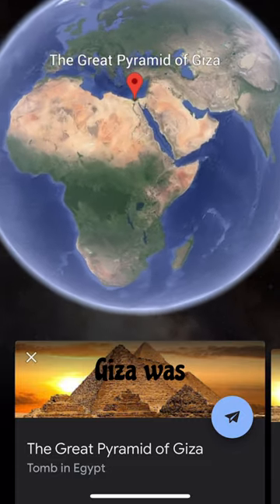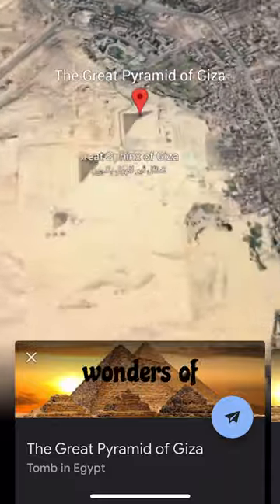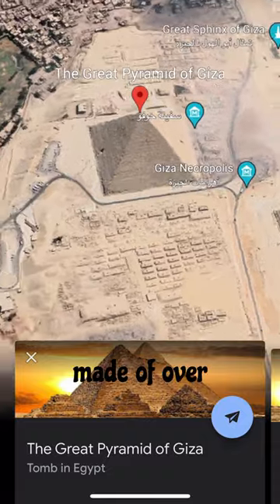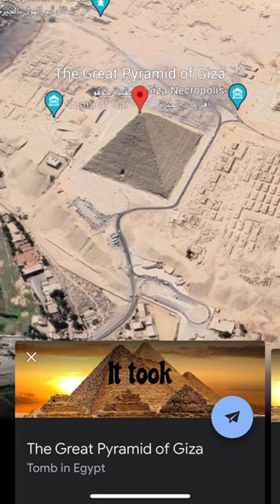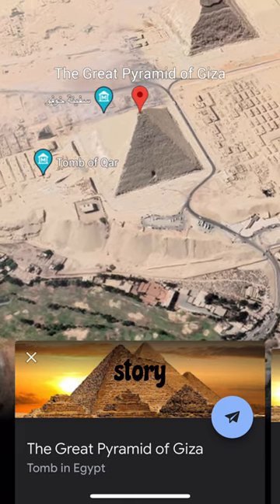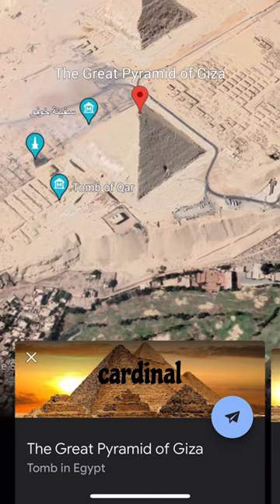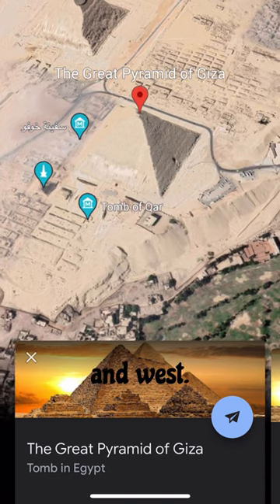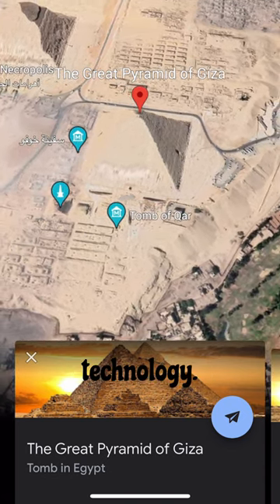Cheops-Pyramide - The Great Pyramid of Giza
The Great Pyramid of Giza
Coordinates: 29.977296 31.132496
🎥Goole Earth